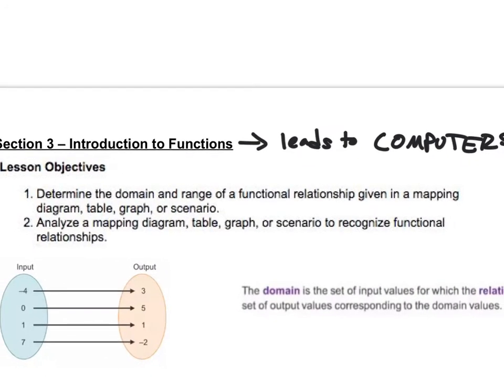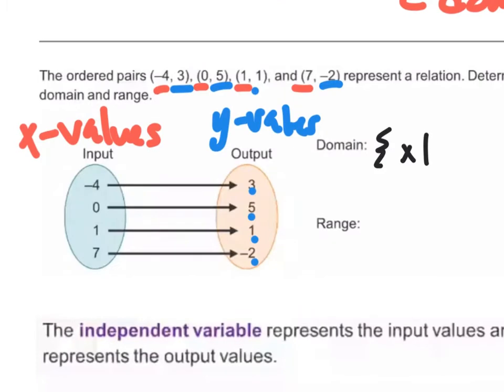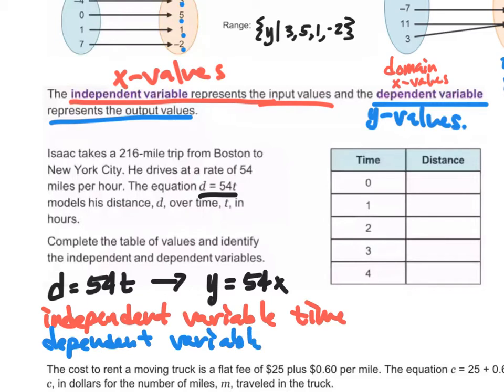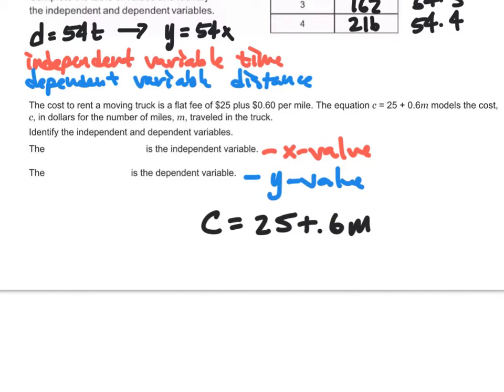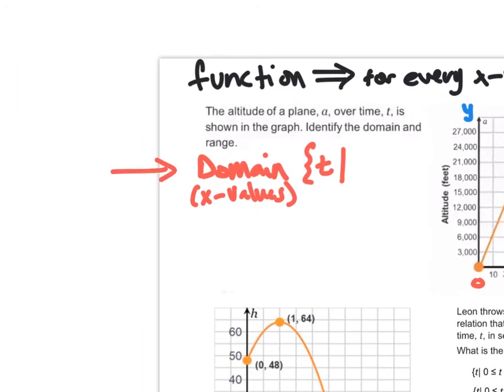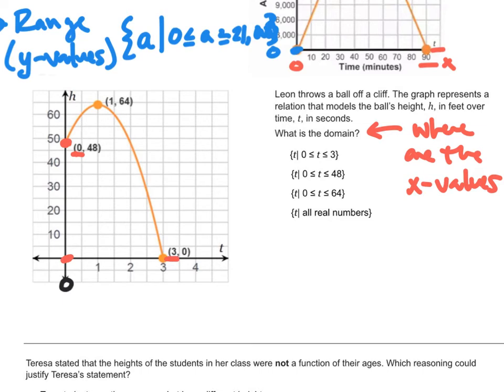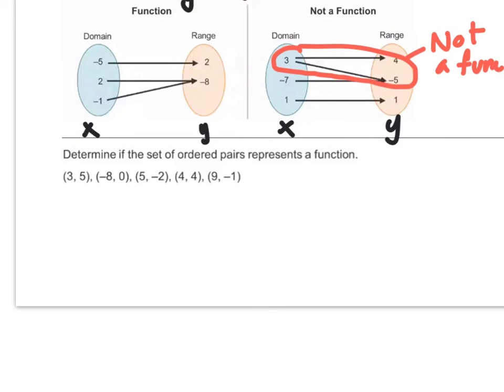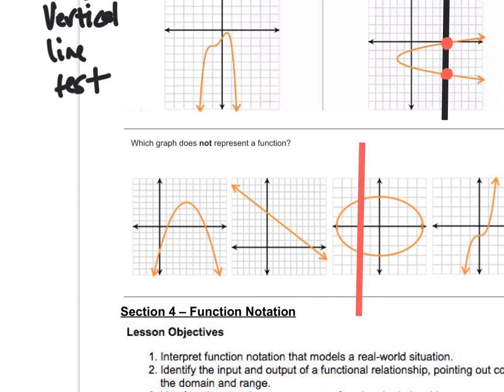ALG 1 - UNIT 1 - SECTION 3 - Notes